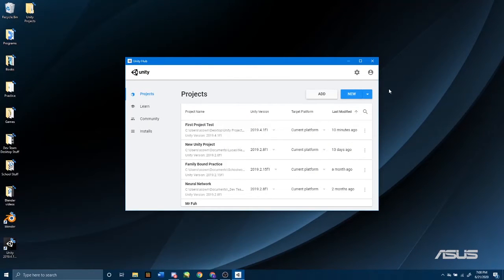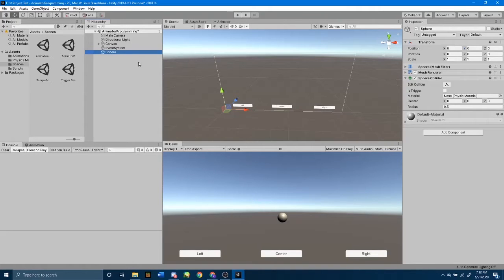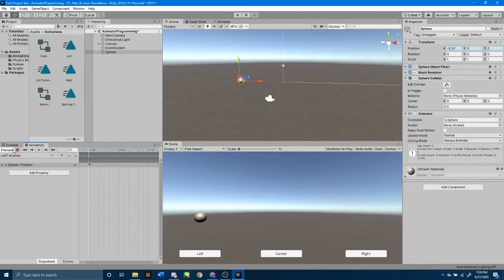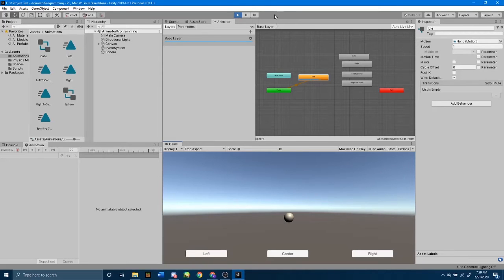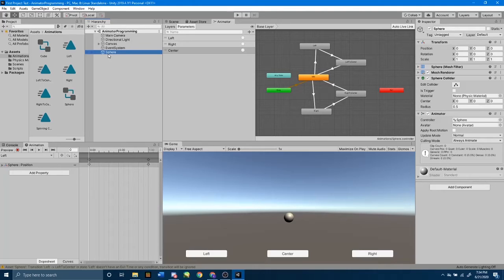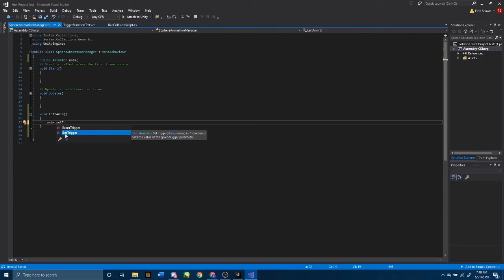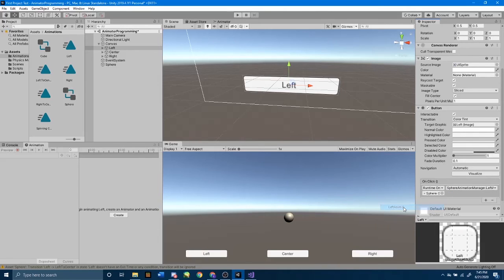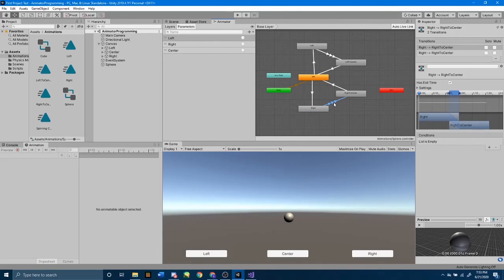08: Programming with the Unity Animator Tutorial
After you've created and set up your animations in the Unity Animator, let's learn how to program your animations through code.